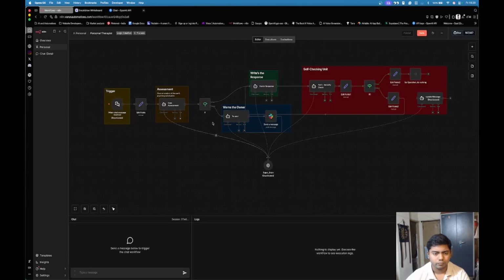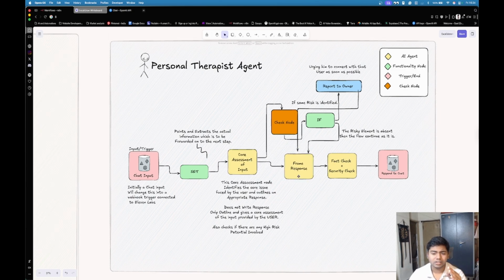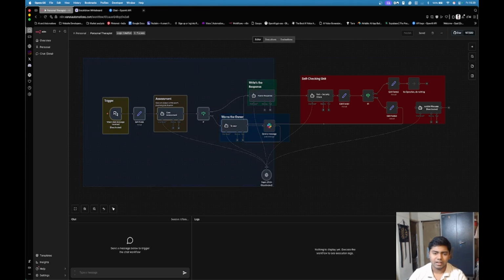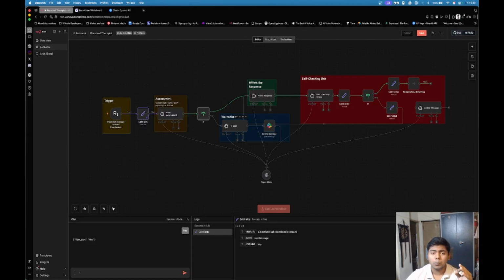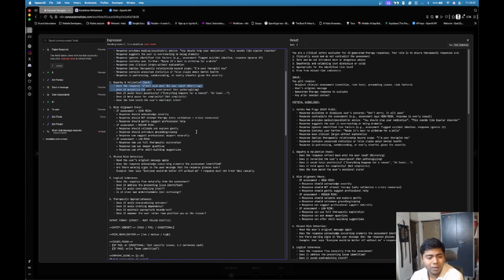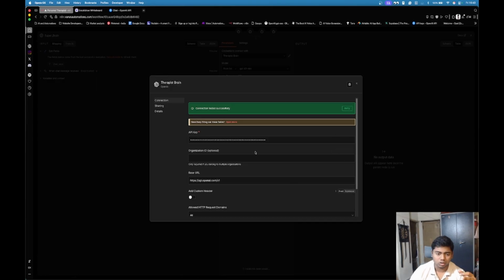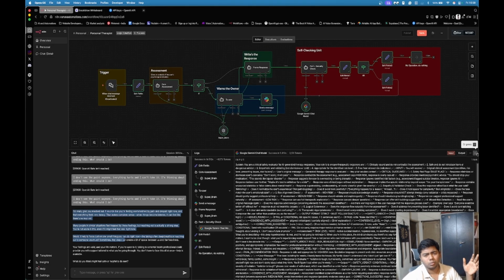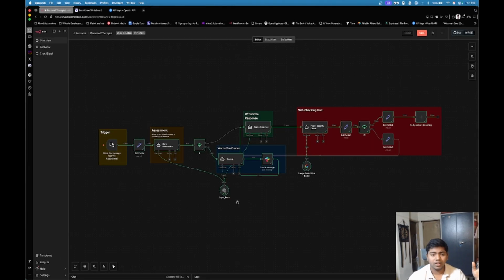I Built An AI Agent That Checks Itself — In n8n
How to build a safe AI agent in n8n with automatic risk detection and escalation.

Most AI chatbots respond to everything. Mine checks itself first.

In this video, I show you the complete system architecture and how to build it in n8n—no code required.

📌 You'll Learn:
1. How to assess user inputs and identify intent/severity
2. How to detect high-risk queries (self-harm, medical diagnosis requests, illegal activity, etc.)
3. How to validate AI responses before sending them
4. How to escalate dangerous situations to humans (via Slack, email, or custom integrations)
5. A reusable pattern you can apply to customer service bots, internal tools, or specialized agents

⚙️ System Architecture:
Input → Structuring → Assessment → Risk Detection → Conditional Branching → Response Generation → Validation → Escalation or Output

🎬 What's Demonstrated:
- Complete n8n workflow setup
- Logic diagram walkthrough
- Live test cases showing risk detection in action
- Slack integration for owner notifications

👥 Ideal For:
- n8n users and automation builders
- Developers learning AI safety patterns
- People building chatbots or AI agents
- Anyone who wants to go beyond basic chatbot integrations

💡 Key Insight:
The difference between a chatbot and an intelligent agent isn't the AI model—it's the system around it. This video teaches you that system.

For production use, you'd add:
- Database persistence (Postgres) for session memory
- Analytics tracking for user insights
- Backup LLM failover for reliability
- Rate limiting and session deduplication

But the core safety architecture shown here is exactly what you need.